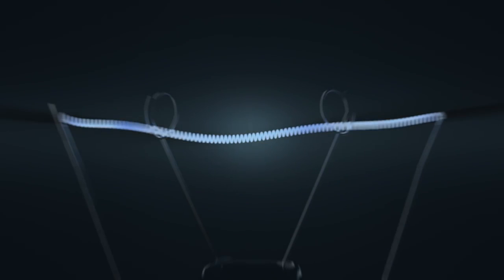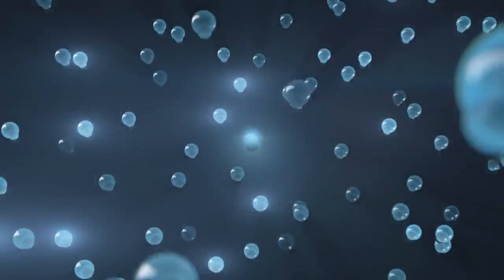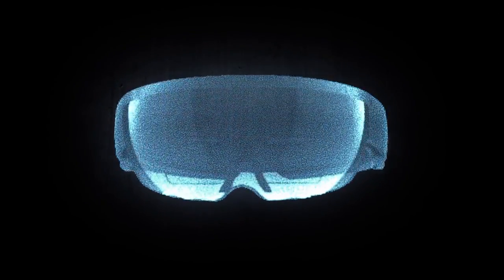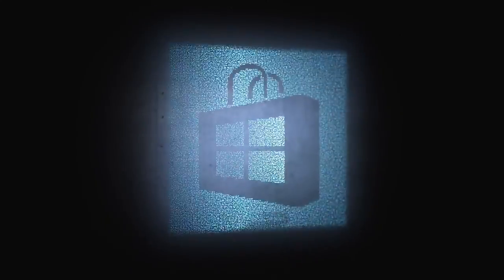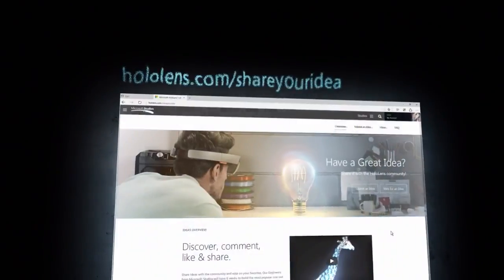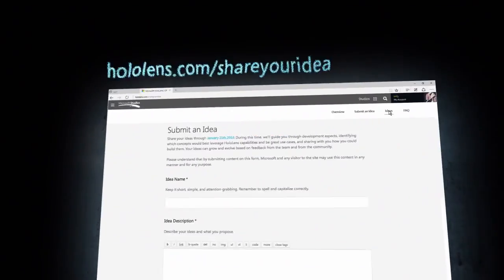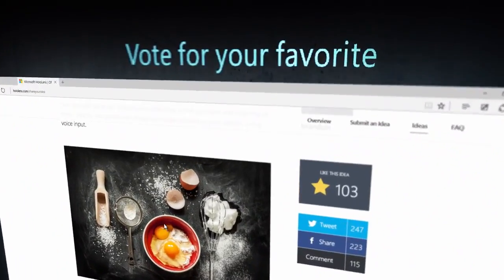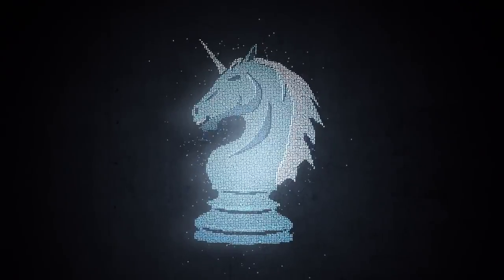Microsoft HoloLens: Share Your Idea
Microsoft launch 'Share your idea' competition for a HoloLens app.  Submissions close 11th January 2016. The winning app will be built, with the winner seeing each step of the development before the code is delivered back to the community.